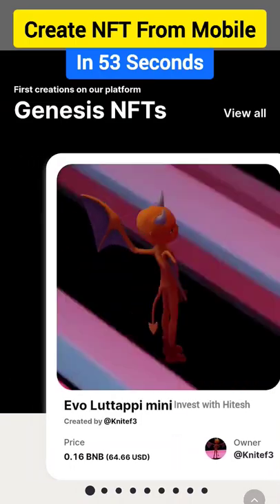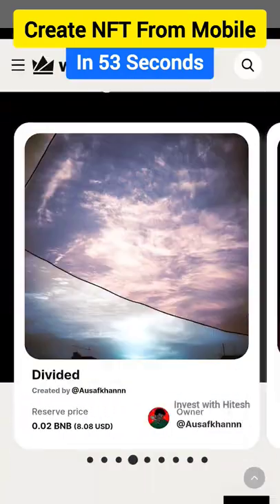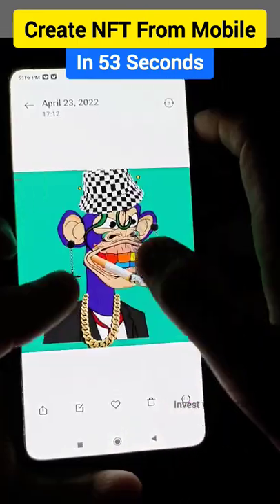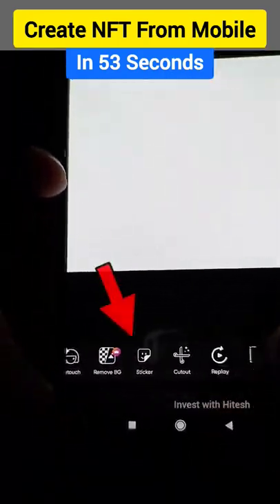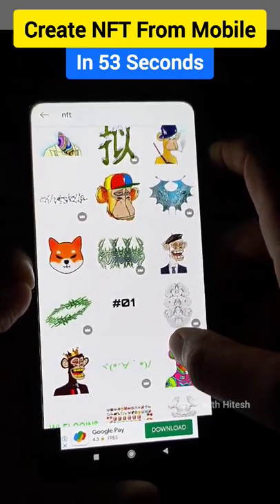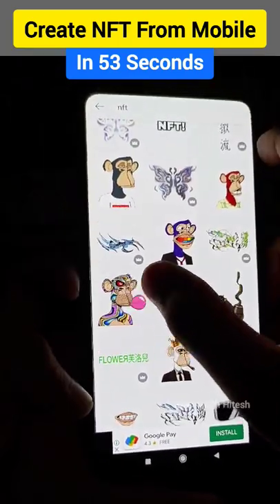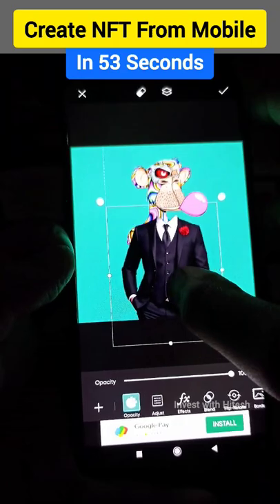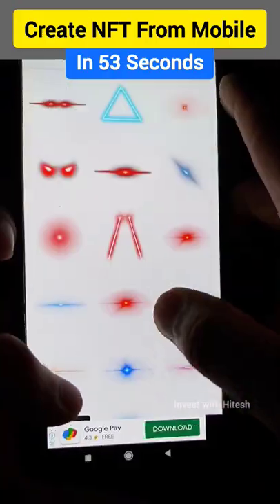Create NFT from mobile in 53 Seconds | nft kaise create kare | how to make nft kaise banaye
I'm telling you how to create NFT and sell NFT from mobile. NFT kaise create kare mobile se 2 minutes me. NFT explained in hindi and nft kaise banaye PicsArt app se. How to make nft on PicsArt. Understand what is nft and how to create and sell nft for free. Nft or crypto digital art are really trending now days. Asani se nft kaise create kare mobile se PicsArt app se sikha diya mene apko isse video mein.